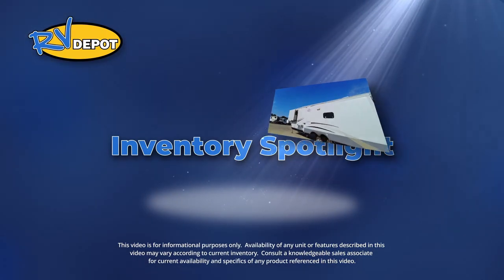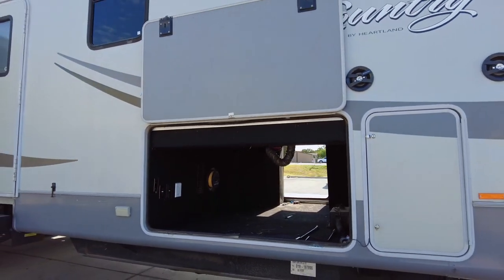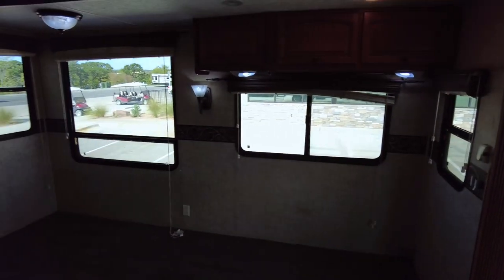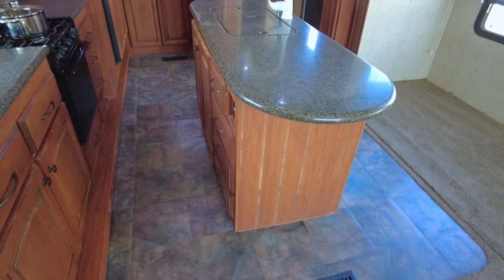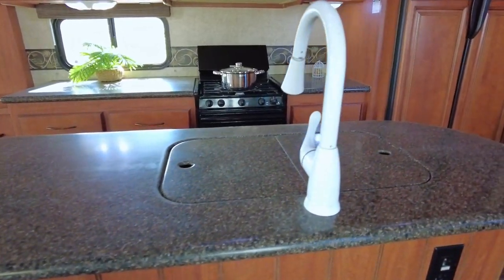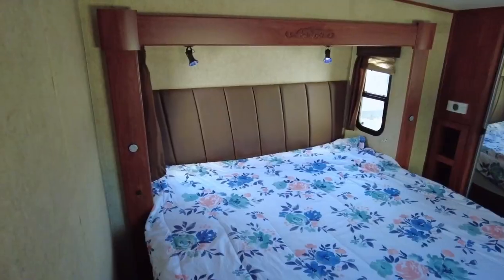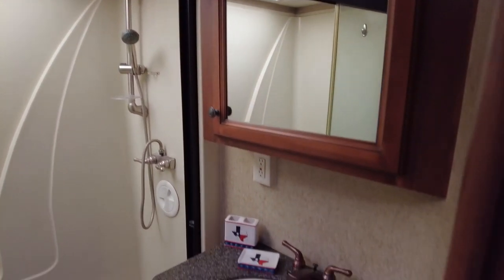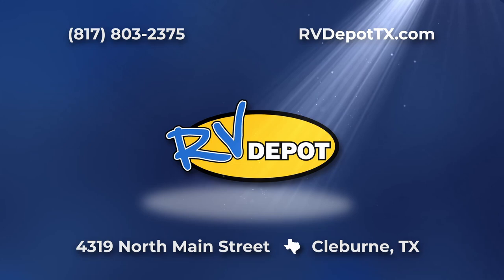2012 Heartland Big Country 3650RL Inventory Spotlight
This week, on RV Depot’s Inventory Spotlight, we take a quick tour through this 2012 Heartland Big Country 3650RL.

4319 N. Main St
Cleburne, Texas 76033

Hours:

Sales:
Mon-Friday: 9am – 7pm
Sat: 9am – 5pm
Sun: Closed

Service:
Mon-Friday: 9am – 6pm
Sat: 9am – 5pm
Sun: Closed